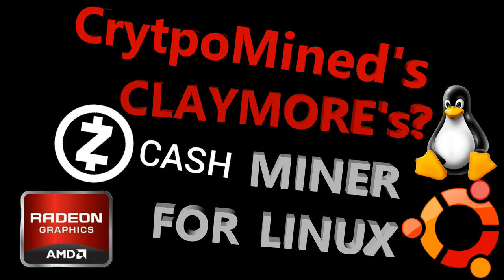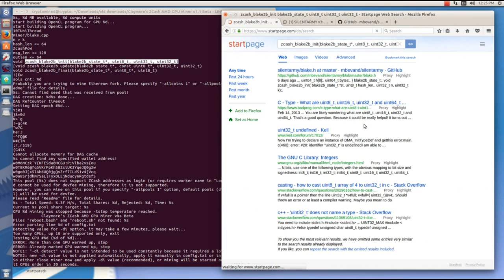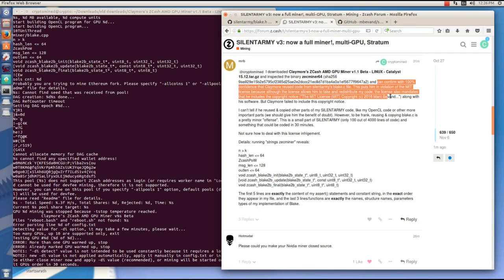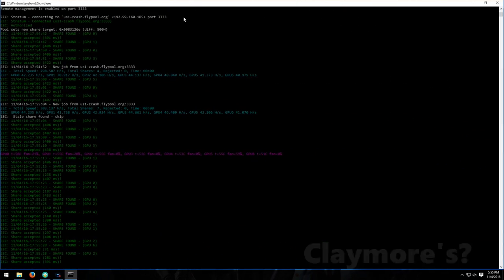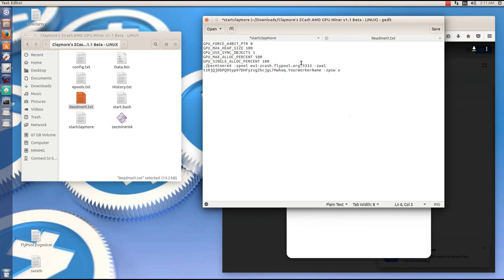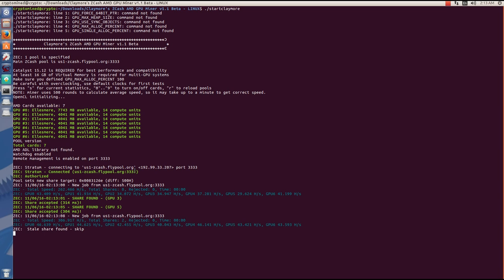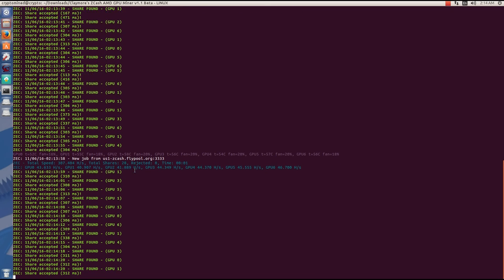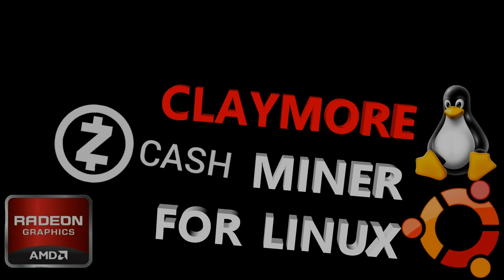Is Claymore's Miner Claymore's? ZCash V1.1 AMD GPU Ubuntu Linux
So what do you think.  Is Claymore's Miner actually claymore's?  Should credit be given where credit is due?  do you feel ok paying someone a 2.5% fee when they did not do all the work themselves?  Please comment and let me know what you think.

Bitcoin
12hKQ99t9eiLV2D2C6K9bdYntdEVk46o3h

Litecoin
LTkDdmm9qXHNXpnc1FbnyhWFjqdNR4t4Xt

Dogecoin
DHGaiFJU442oKVnjnexkvRDwuX7pysXPF2

Dash
XtnRsdAHdAAGD4EshCDFpvwJqTWZvE2A2u

ZCash
t1goK66cPpVbiUsoi3httTTtmKz4d1kie4k

Ethereum
0x317732FA9E934018D2D0Dd7b5C8f8f320D6059D2